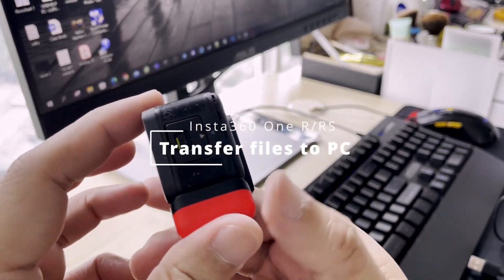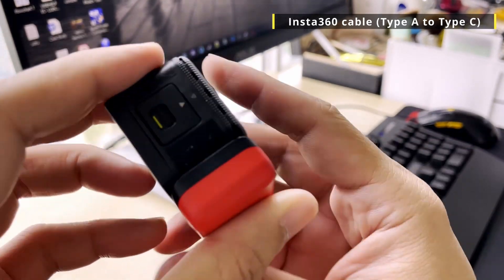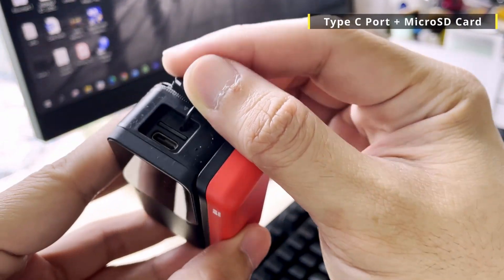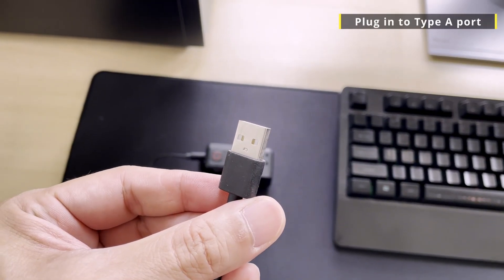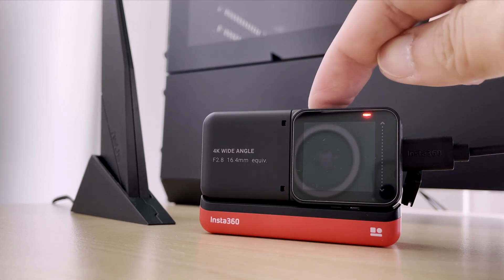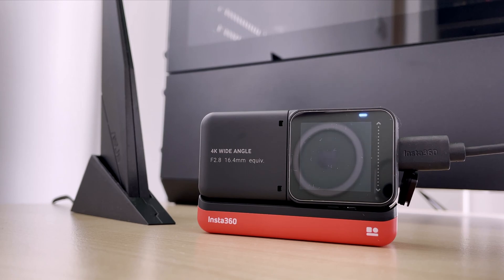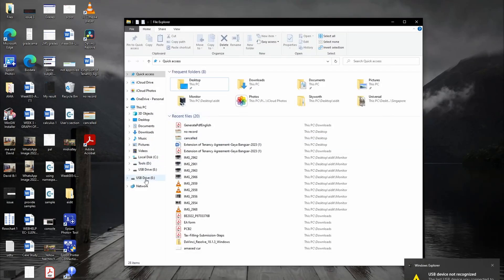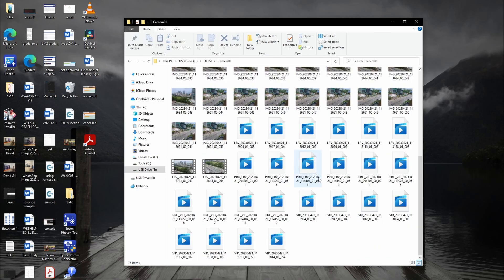How to transfer files from Insta360 to computer or laptop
So, you have finished recording and would like to edit the videos on your computer / laptop?
Here is a quick simple step by step guide.
Do note to set your insta360 to USB mode before you begin.

You are all awesome. Cheers!